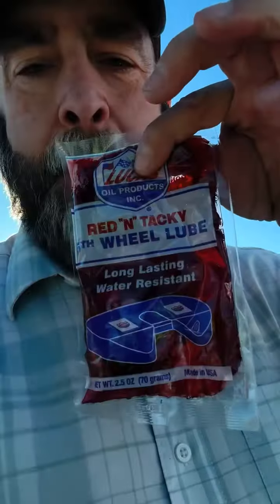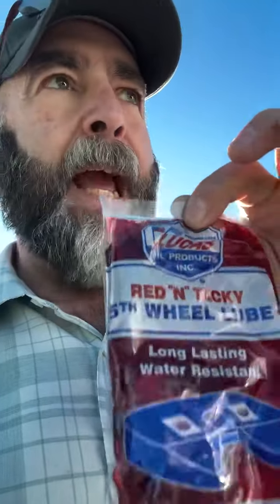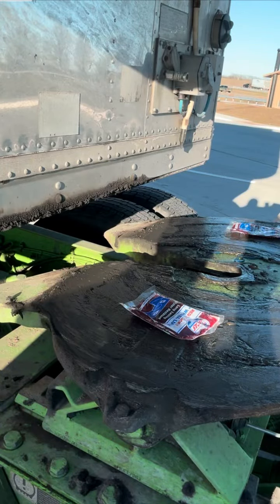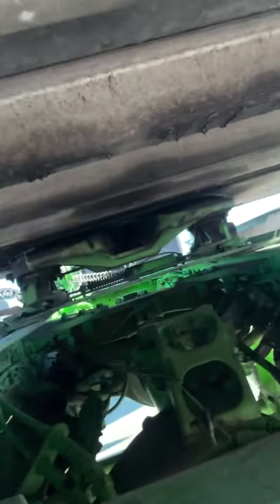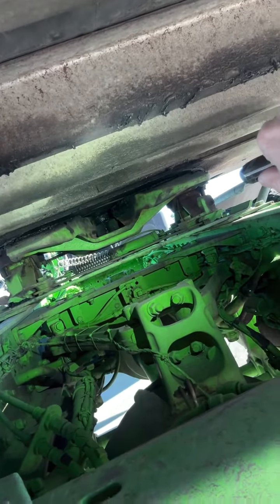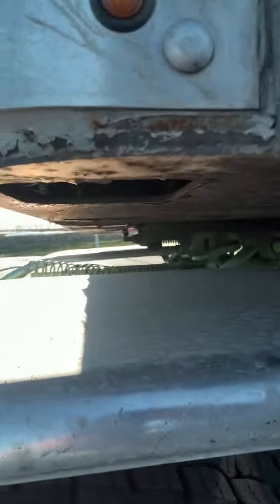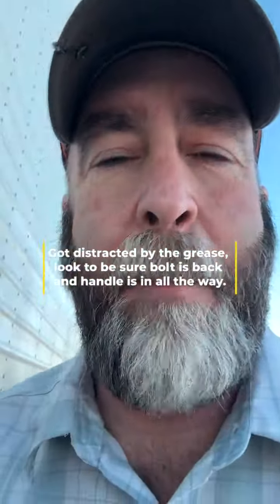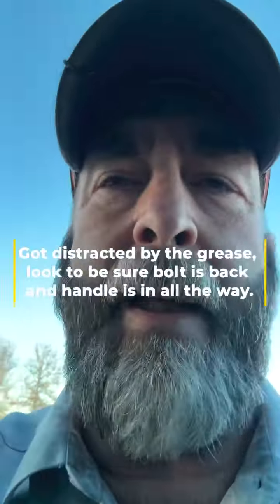Expert tip 2 or 3 or…….How to grease your fifth wheel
Greasing your fifth wheel is as easy as 1,2,3….. follow me for more tips on truck maintenance.